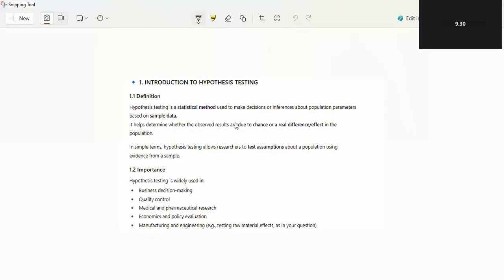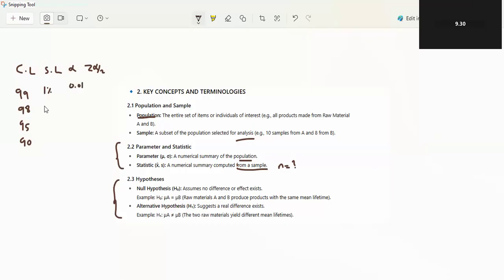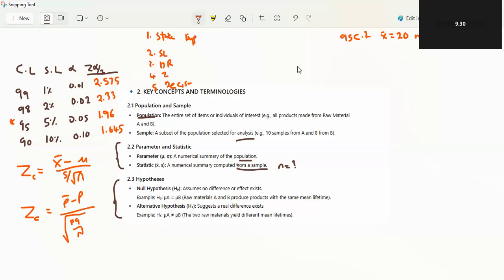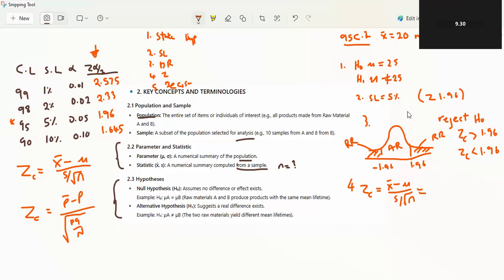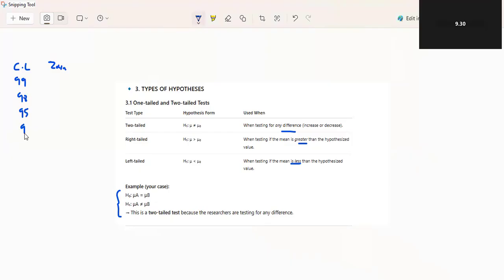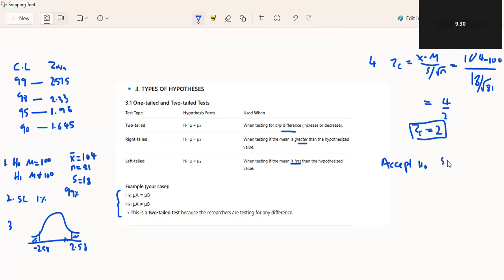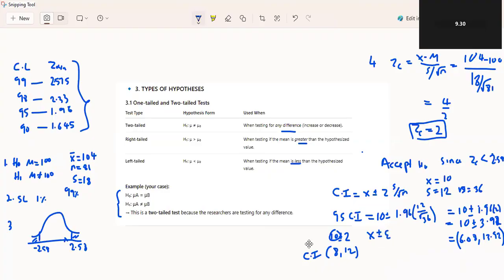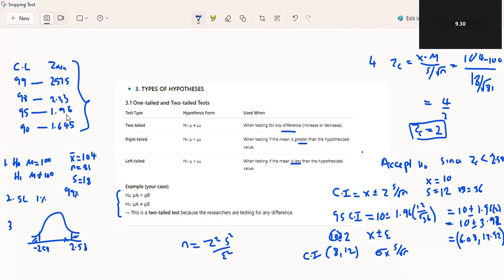hypothesis testing 1